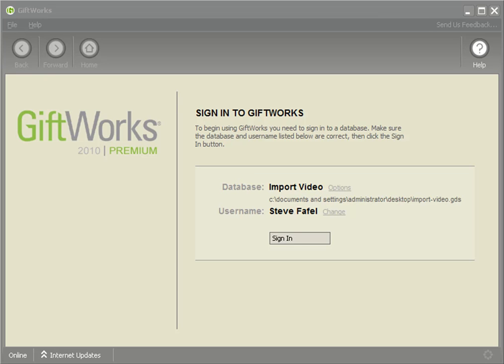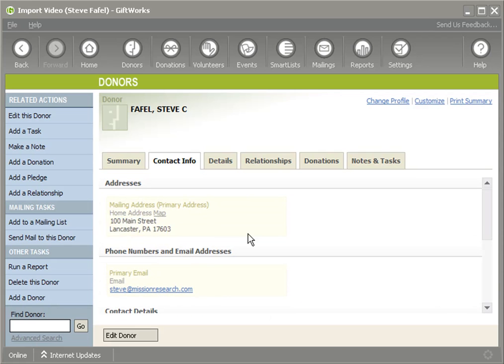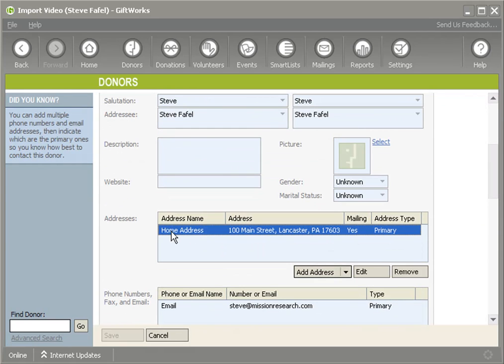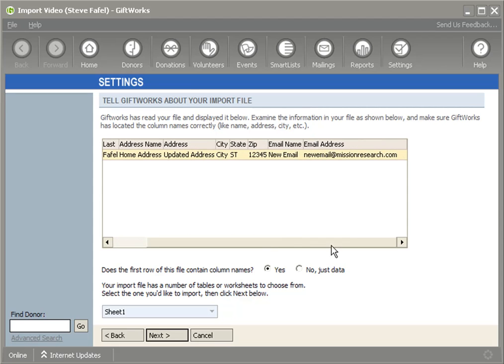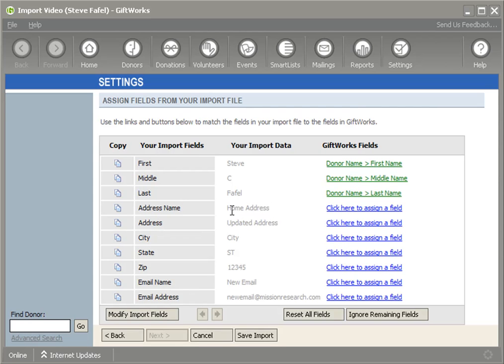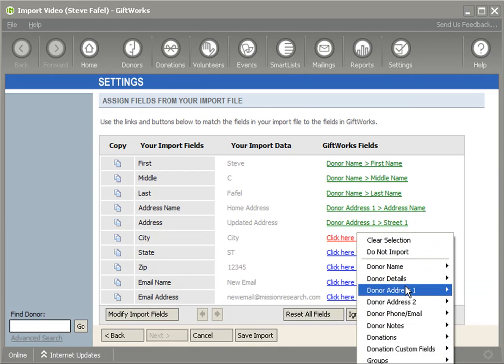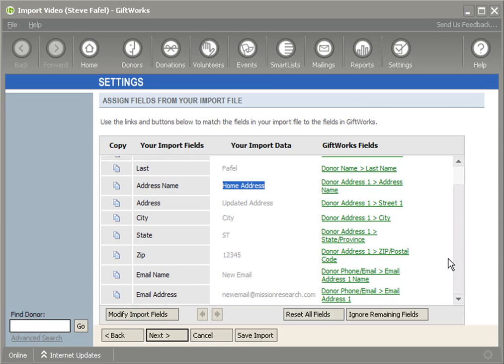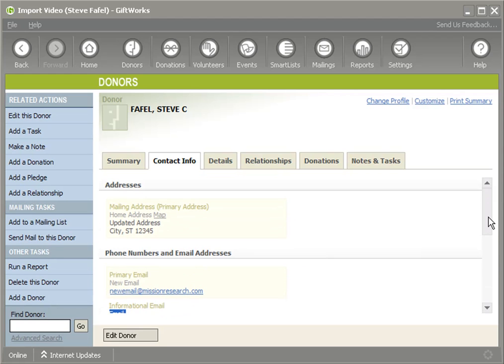Importing into GiftWorks - FAQ - updating address, phone, and email information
Frequently asked question about importing into GiftWorks.  This video describes how to update address, phone, and email information for donors when importing.